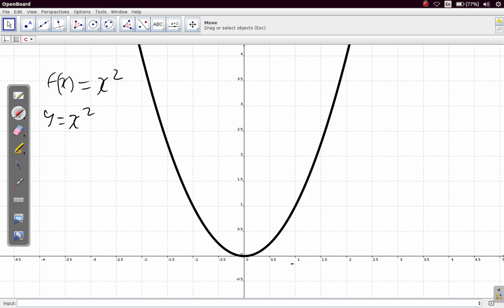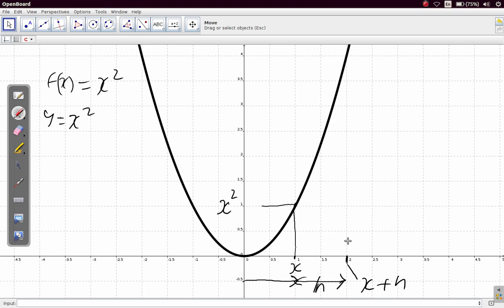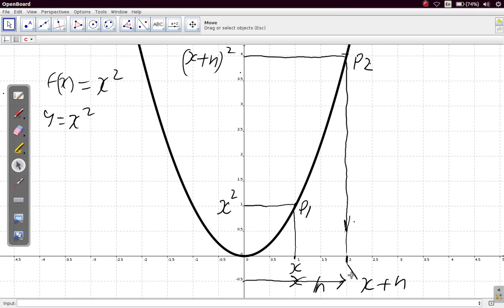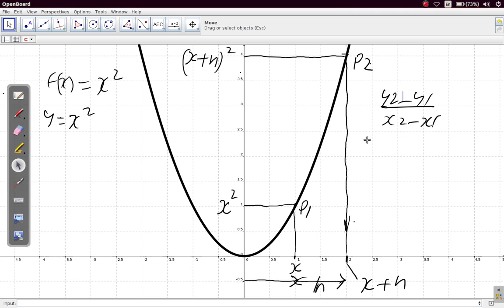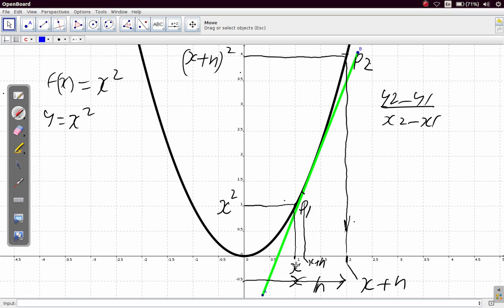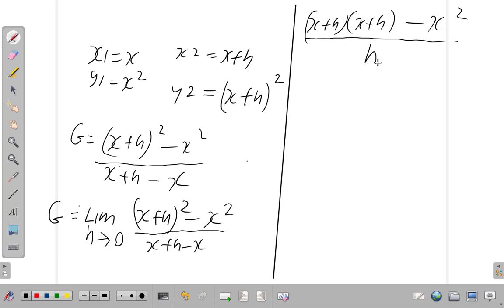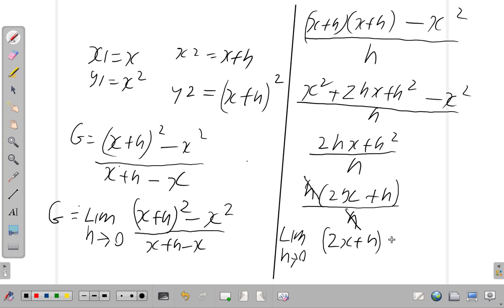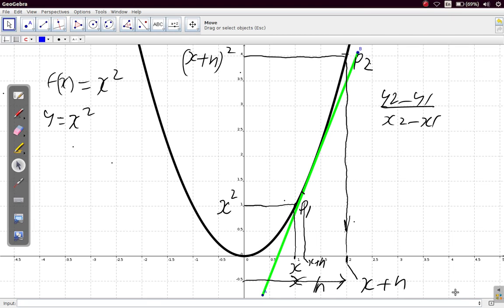Differentiation from First Principles 2